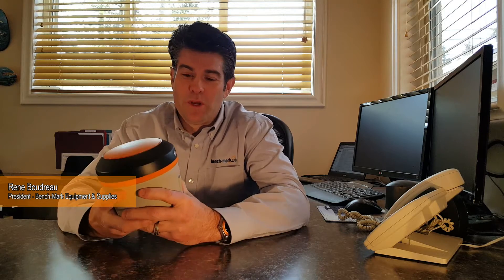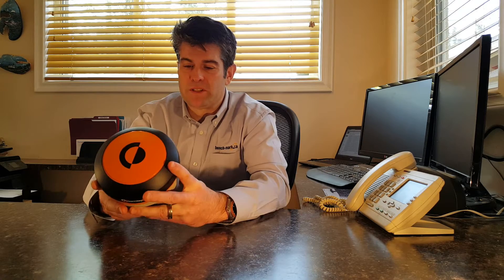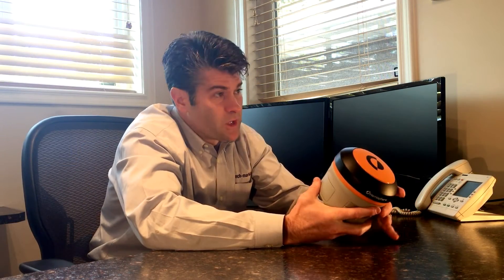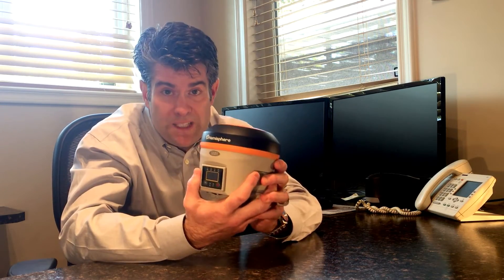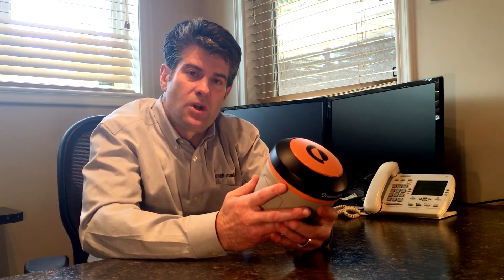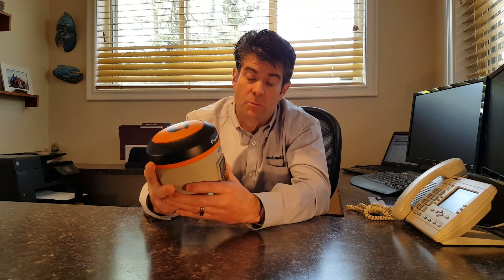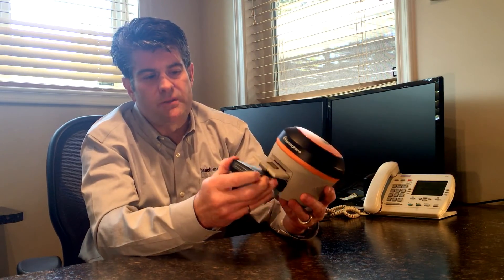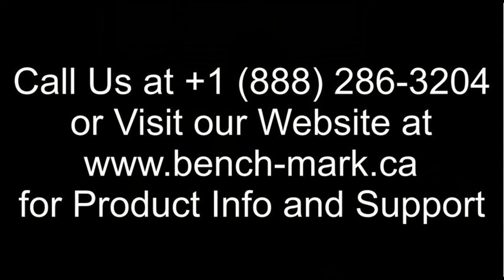A Brief Overview on the Hemisphere S321+ Multi GNSS Receiver with Rene from Bench-Mark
Rene from Bench-Mark sits down to talk about our brand new receiver, the S321+ from Hemisphere GNSS. The S321+ has been outperforming all makes and models of GNSS RTK receivers in terms of accuracy, speed, and range. This is our top model and will deliver performance standards better then all other models.

If you're looking to hear about a specific feature, you might be able to find it here:

Compact and Rugged (00:19)
Multi GNSS (00:51)
Athena RTK Engine (01:32)
SureFix (02:22)
aRTK (02:41)
Powerful UHF Radios (03:18)
Voice Messaging (03:47)
Long Lasting Batteries (04:08)
Organic LED Display (04:27)